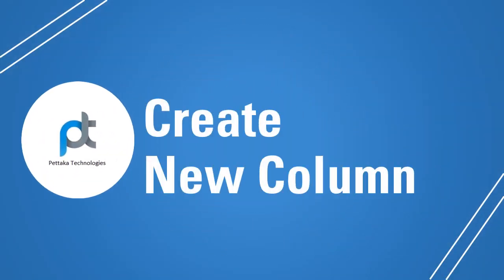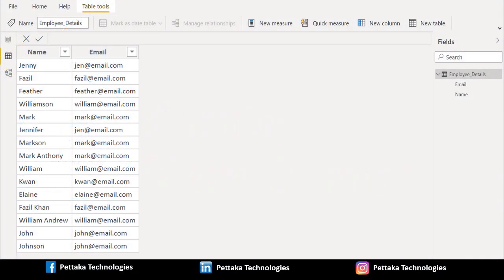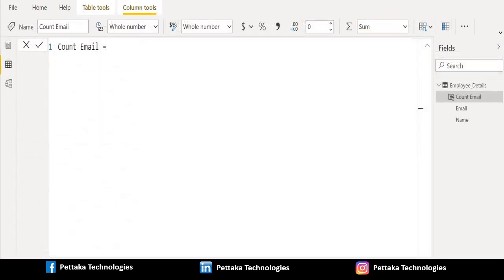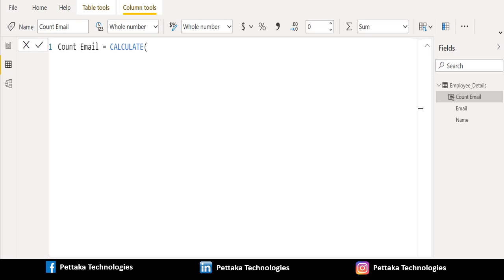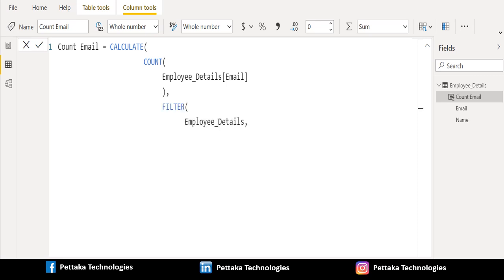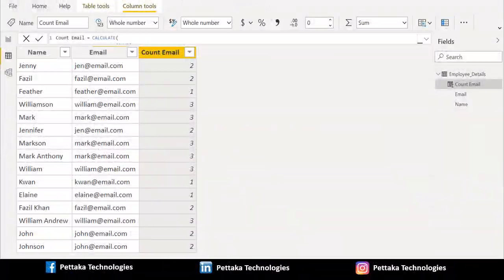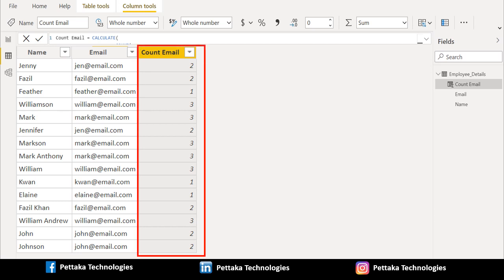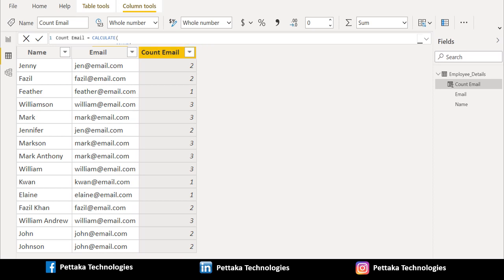Find Duplicate Values in Power BI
In this video, we explained How to find duplicates or duplicate values in column using DAX in Power BI. With DAX functions, we can identify or find or count duplicates/duplicate values/repeated values/same values/duplicate entries/duplicate records in a column. You will get more awesome videos like this in Power BI DAX Functions Tutorial Series @PettakaTechnologies
-Steps To Follow-
1) Data source should contain duplicate values.
2) Go to Power Pivot tab, select "Table Tools" from tab.
3) Select "New Column" to add a new calculated column.
4) "Add Calculated Column" dialog box appears.
5) Rename your new "Calculated Column".
6) Enter Power BI DAX Function "CALCULATE".
7) Within "CALCULATE", enter Power BI DAX Functions "COUNT" and select column.
8) Next to "COUNT", enter Power BI DAX Functions "FILTER" and select table.
9) Assign conditions with Power BI DAX Functions "EARLIER" and select column.
This Find Duplicate Values in Power BI Tutorial video covers below topics:

1) What is Power BI Power Pivot?
2) How to use Power Pivot tab in Power BI?
3) How to create a calculated column in Power BI?
4) How to rename calculated column in Power BI?
5) How to use CALCULATE function in Power BI?
6) How to use COUNT function in Power BI?
7) How to use FILTER function in Power BI?
8) How to use EARLIER function in Power BI?
9) How to find duplicate values in column?
10) How to count duplicate values in column?
Learn Business Intelligence with Microsoft Power BI from Pettaka Technologies. Power BI Tutorial for Beginners 2021.
For more awesome Power BI Tutorial videos, visit our official YouTube channel.
-PETTAKA TECHNOLOGIES-